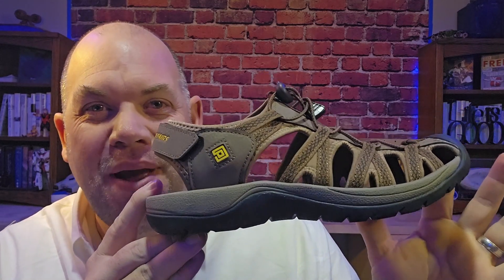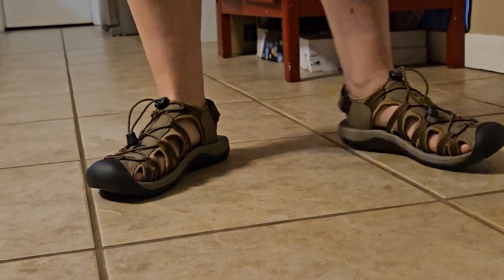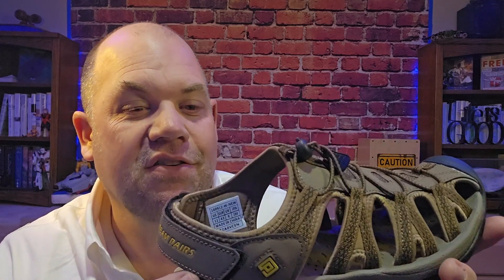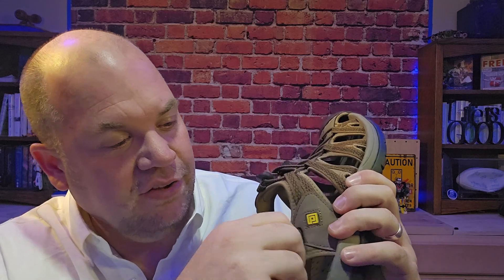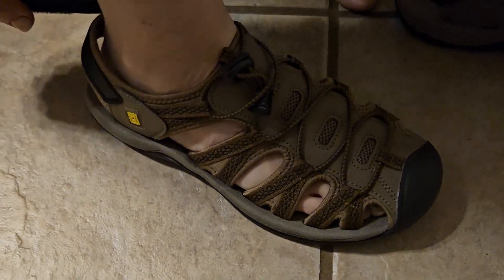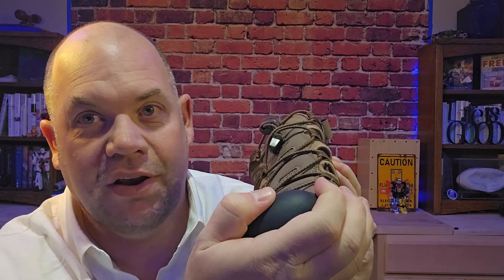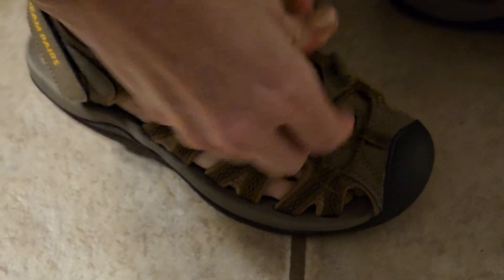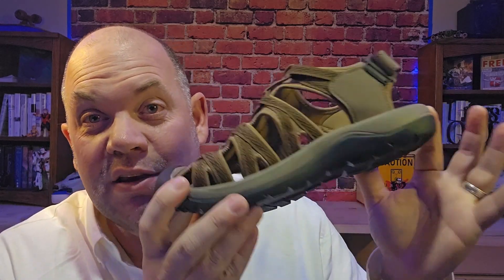Review for DREAM PAIRS Women's 160912 W Adventurous Summer Outdoor Sandals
Check this Amazon link for the current price